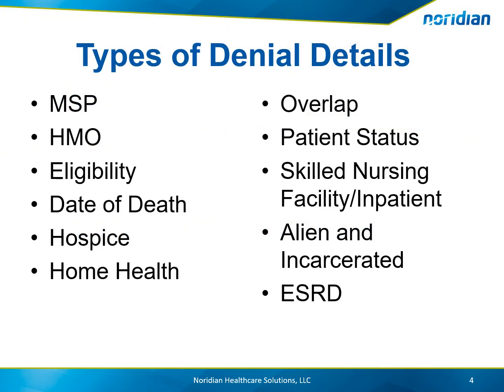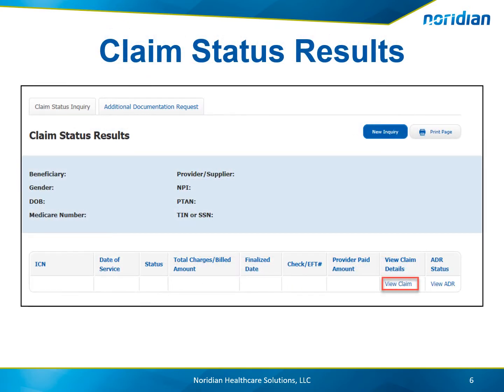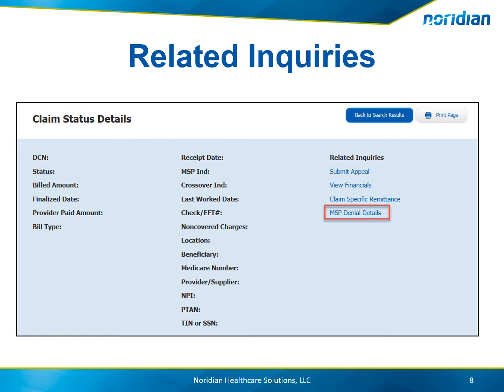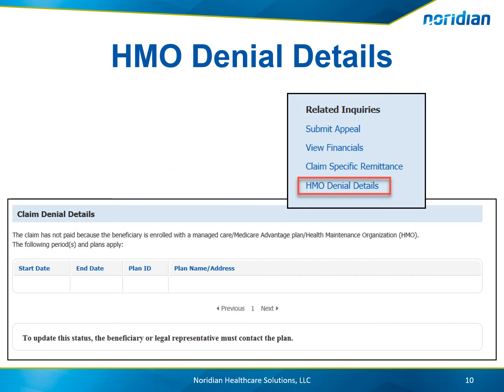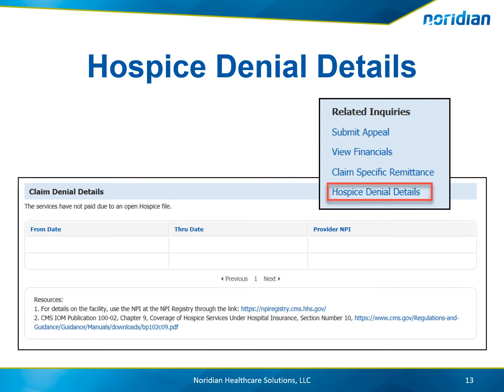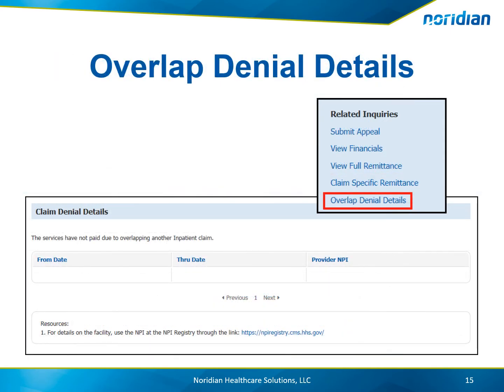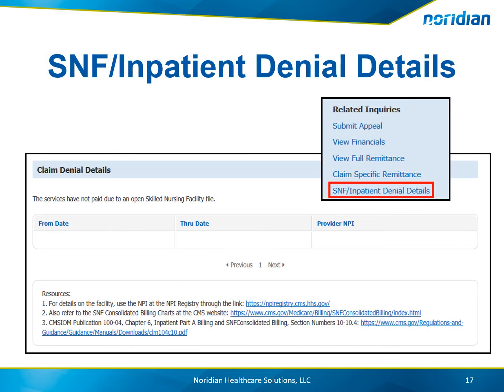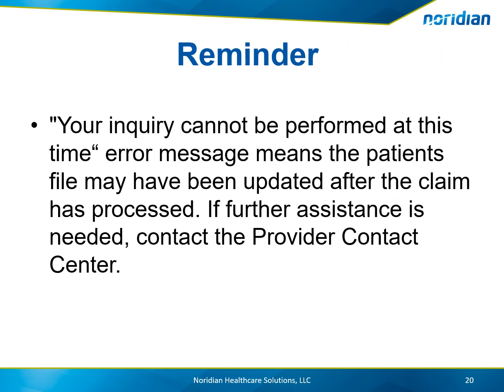Noridian Medicare Portal: Expanded Denial Details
Learn how to view Eligibility denial details provided on a Claim Status inquiry.